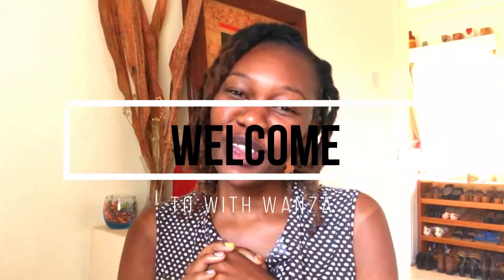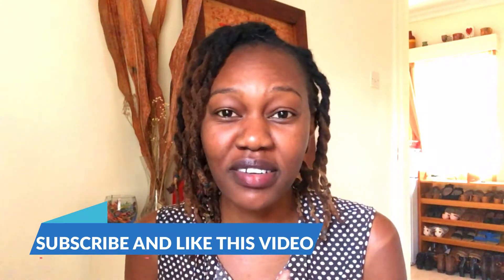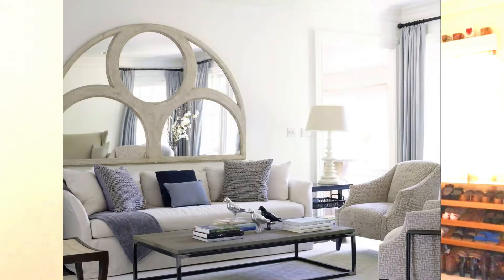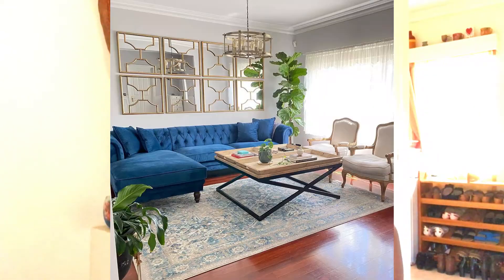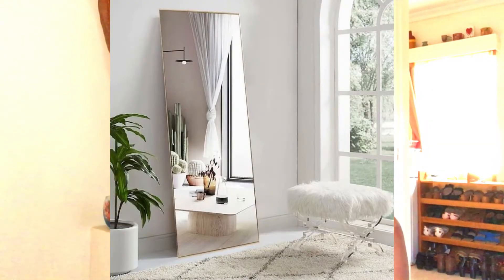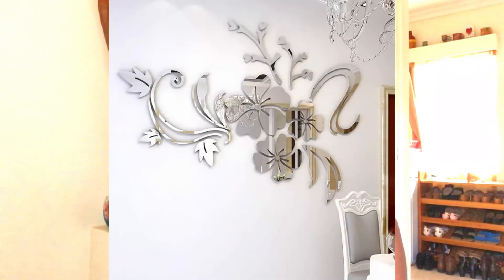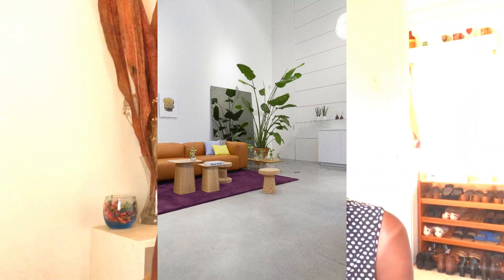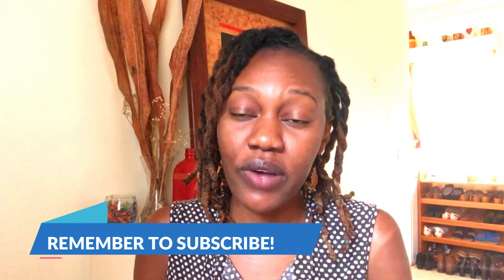MIRROR DECORATING IDEAS AT HOME| MIRROR DESIGN IDEAS| HOW TO DECORATE MIRRORS AT HOME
Are you looking for mirror decorating ideas? Or mirror design ideas? How to decorate mirrors at home should be a concern if you are a person who loves interior decor and are looking for something to spice up your space!

In this video, I share decorative mirror ideas or mirror decorating ideas. I foyu are looking to find some mirror artwork you may want to have a look at the content too. I show different types of decorative mirrors, share mirror decorating ideas, show mirror designs and how to decorate mirrors at home in different spaces. You will see mirror design on the wall, mirror decorating ideas for bedroom, mirror design ideas for bedroom, mirror design wall hanging and mirror decorating ideas easy to implement!